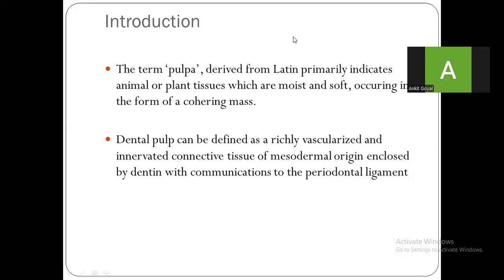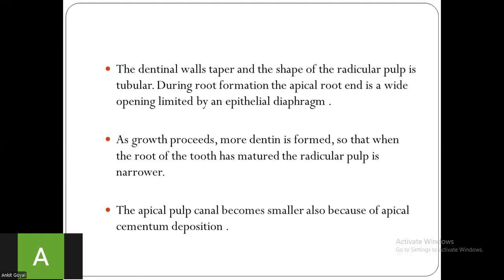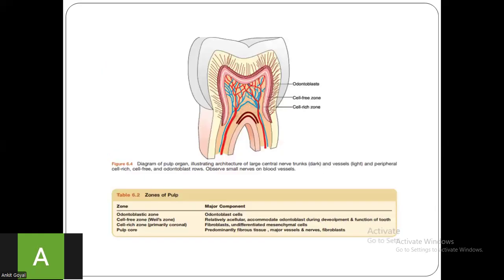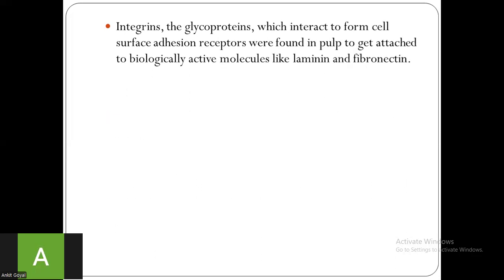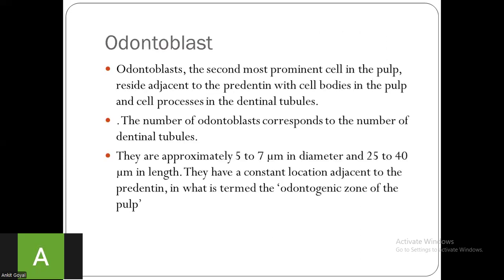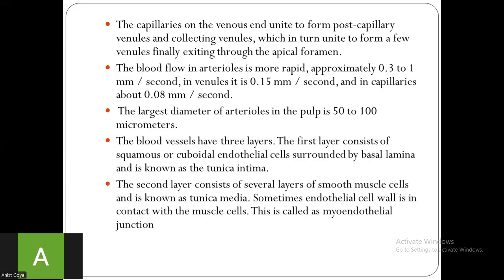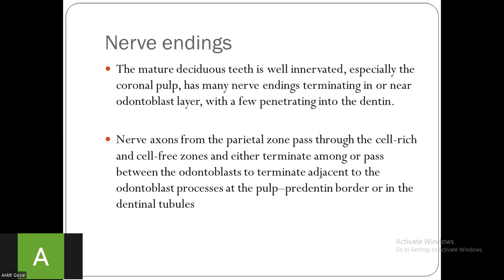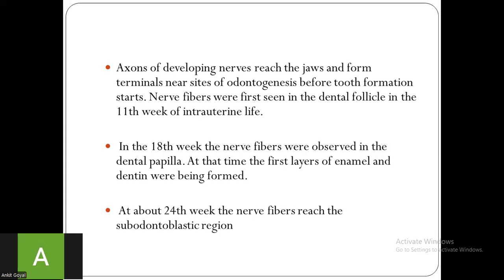Pulp Lecture || Dr Ankit Goyal || Index Institute of Dental Sciences, Indore